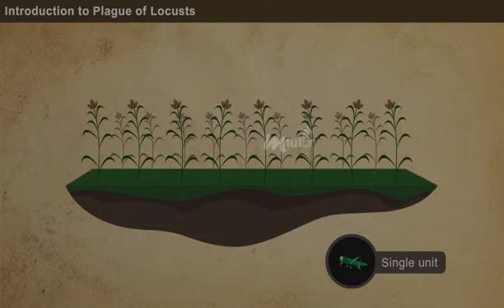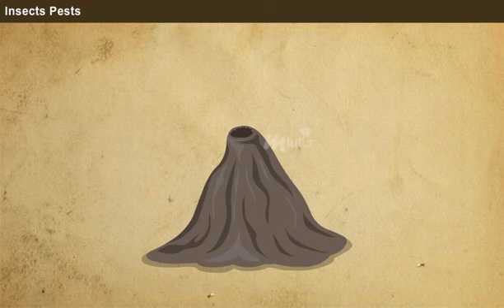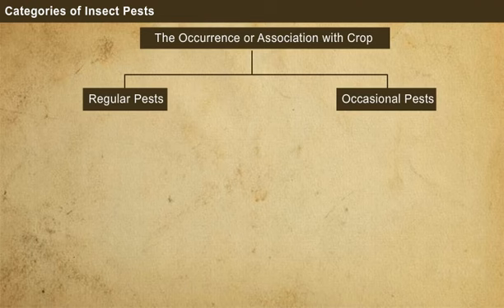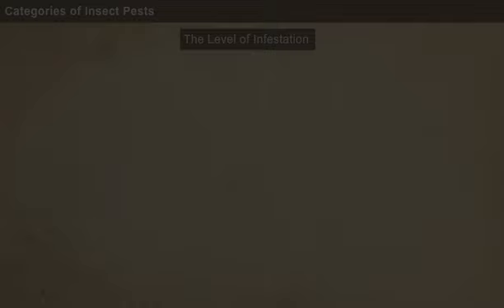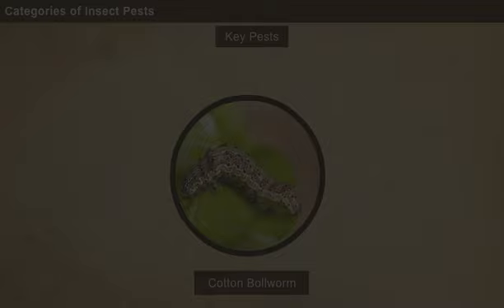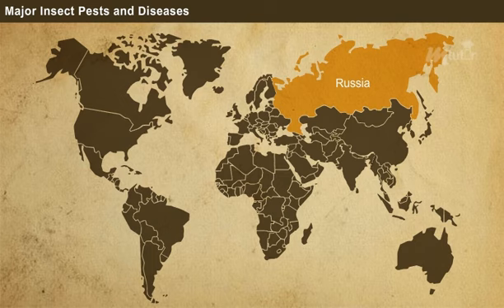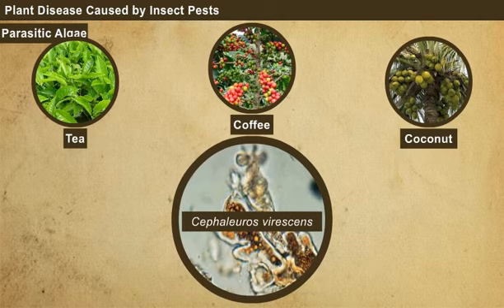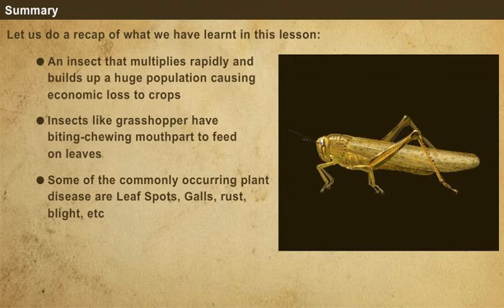Introduction to Insect Pests and Diseases 1 [Year-3]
Learn how to describe the insect pests, categorise various insect pests and explain the diseases caused by insect pests.
Department: Agriculture
Subject: Principles of Integrated Pest and Disease Management
Year: 3